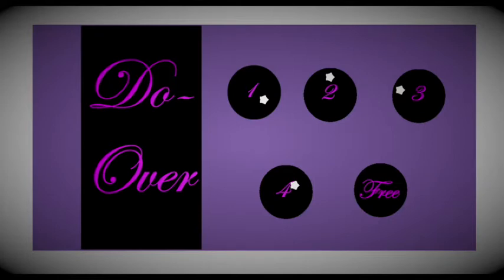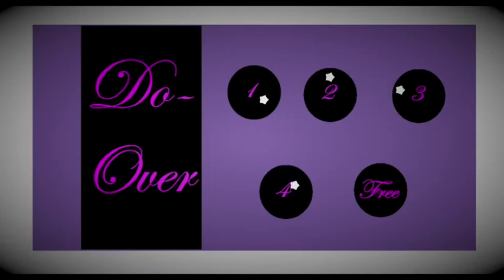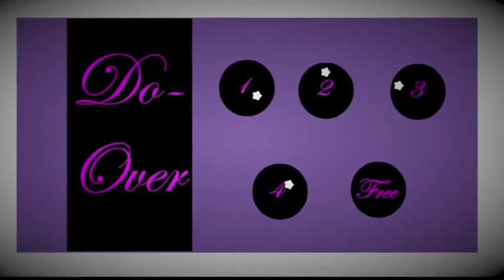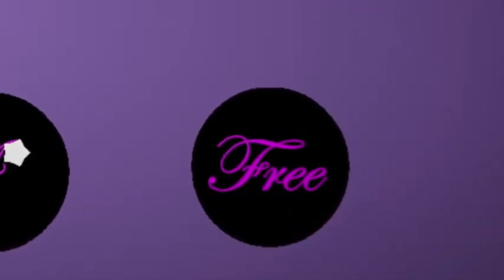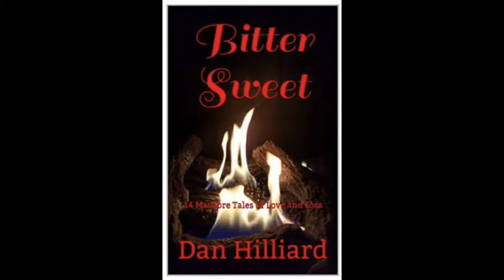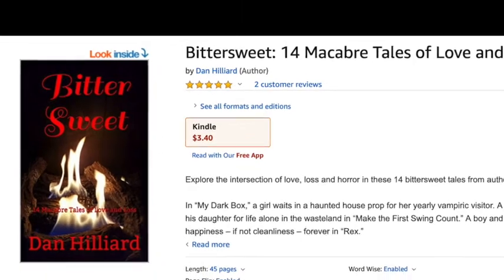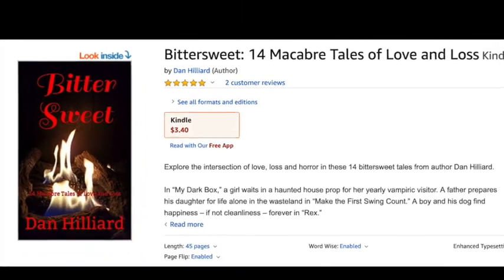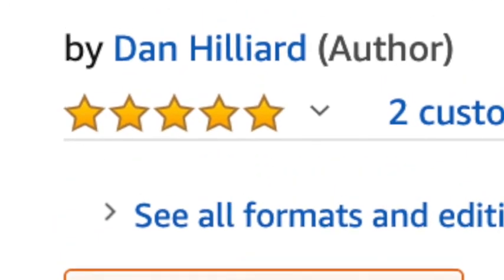Six Minutes (by Dan Hilliard)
Purchase "Bitter Sweet: 14 Macabre Tales of Love and Loss"

~It’s in the dustiest books that you may find the best stories.~